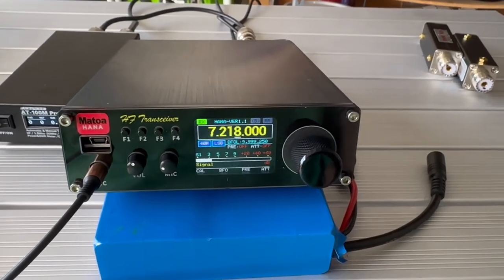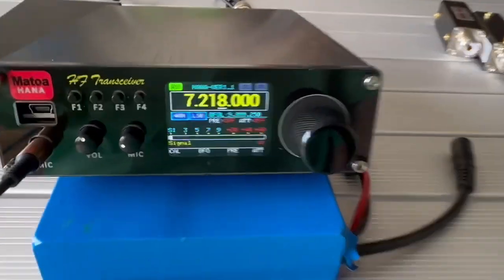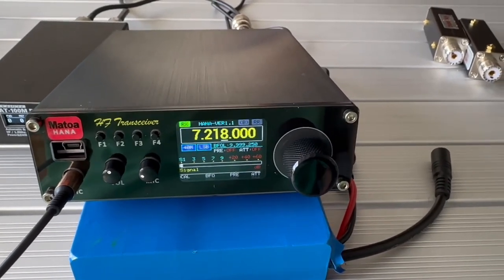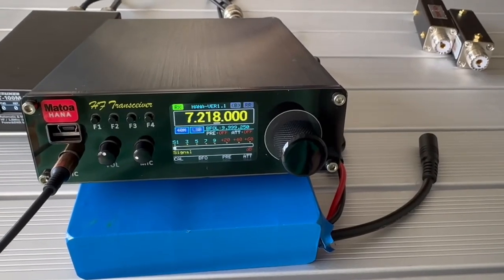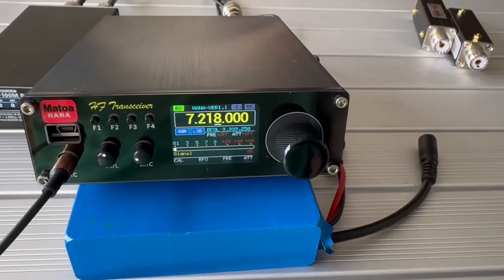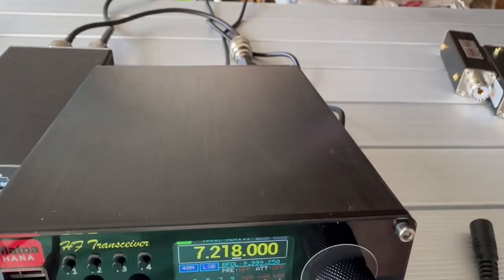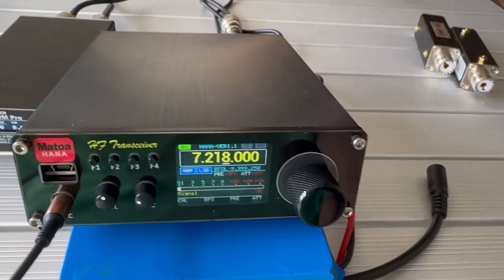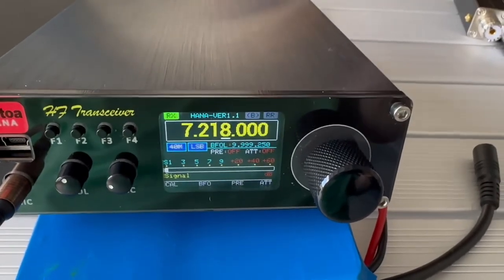Trying out the new Hana V1.1 from Matoaprojects. Having a lot of fun with this radio